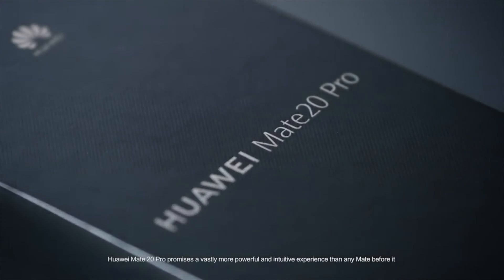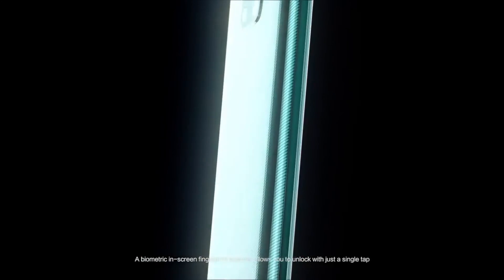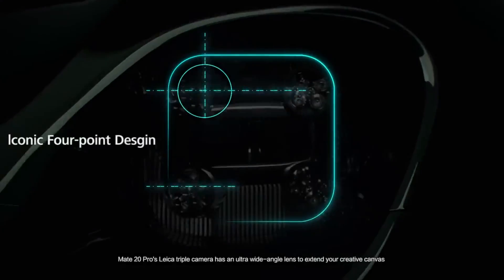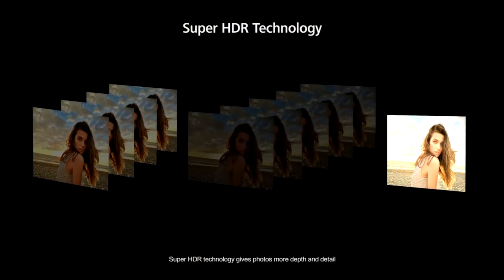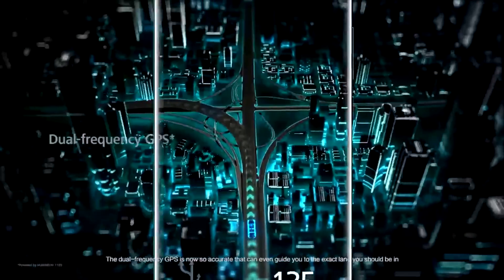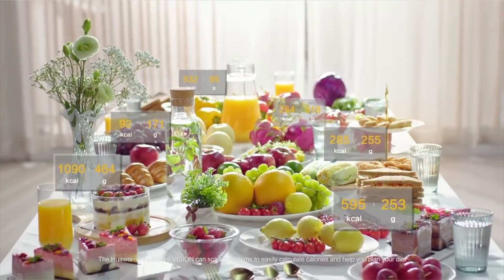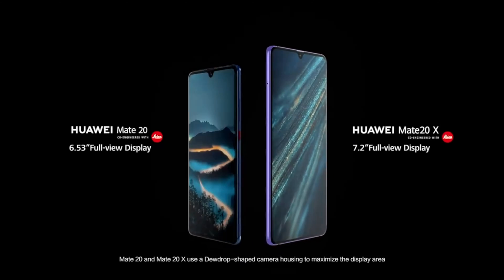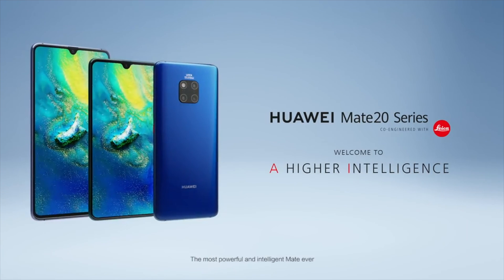HUAWEI MATE 20 SERIES OFFICIAL INTRODUCTION !!!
The highly anticipated HUAWEI Mate 20 Series!

Powered by the world’s first 7nm Mobile Artificial Intelligence (AI) chipset Kirin 980, the HUAWEI Mate 20 Series delivers powerful On-Device AI and a premium user experience with cutting-edge smartphone innovations including the revolutionary Dual-NPU, Leica Triple Camera with Leica Ultra Wide Angle Lens and AI-enhanced filmmaking features, HUAWEI SuperCharge supporting high-speed charging of up to 40W and Wireless Reverse Charging, as well as the Android P-based EMUI 9.0. Available in 6.53-inch, 6.39-inch and 7.2-inch sizes.

The full HUAWEI Mate 20 Series encompasses four devices: HUAWEI Mate 20, HUAWEI Mate 20 Pro, HUAWEI Mate 20 X and PORSCHE DESIGN HUAWEI Mate 20 RS.

HUAWEI Mate 20 series, the most powerful and intelligent Mate, ever.